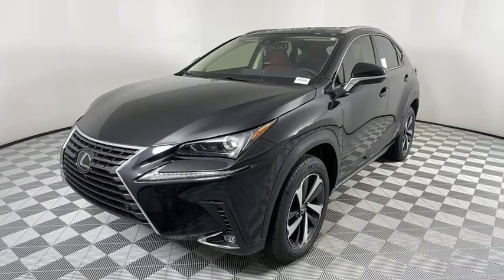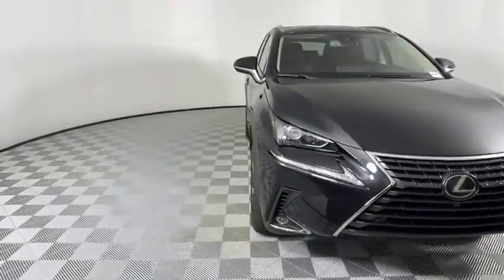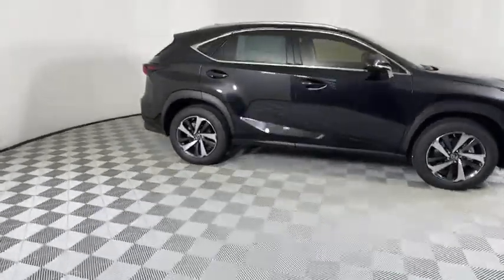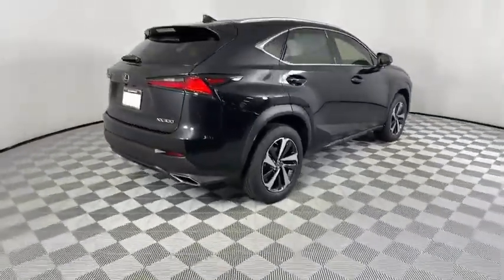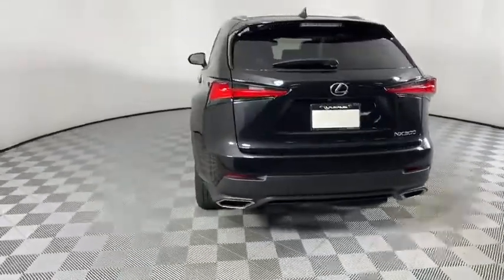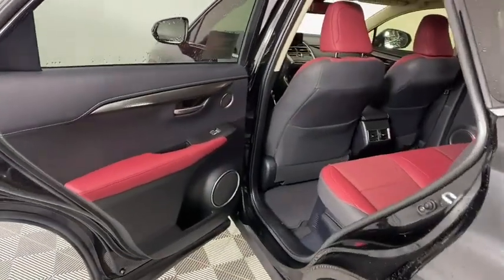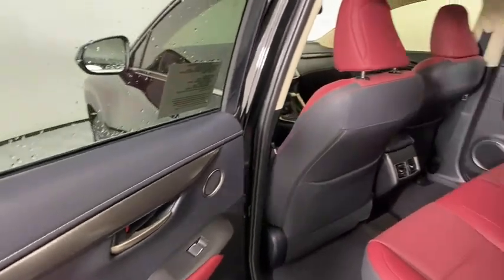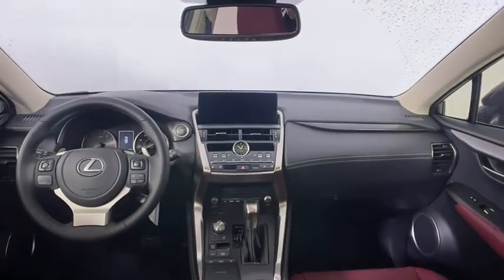2021 Lexus NX Atlanta, Brookhaven, Dunwoody, Decatur, Sandy Springs, GA 221576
Caviar New 2021 Lexus NX available in Atlanta, Georgia at Lexus of Atlanta. Servicing the Brookhaven, Dunwoody, Decatur, Sandy Springs, GA area.

Caviar 2021 Lexus NX 300 Base FWD 6-Speed Automatic 2.0L 16V DOHCRecent Arrival! *Internet Price doesn't include dealer added window tint of $299.95.